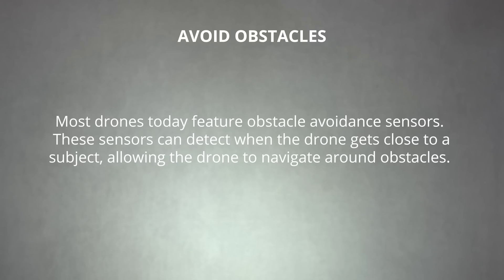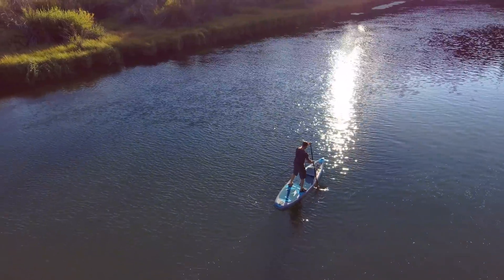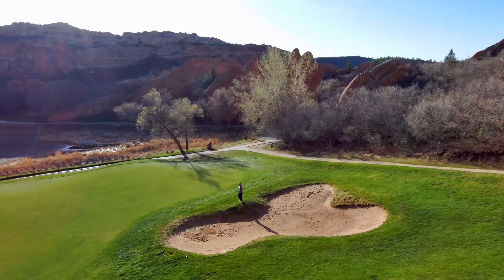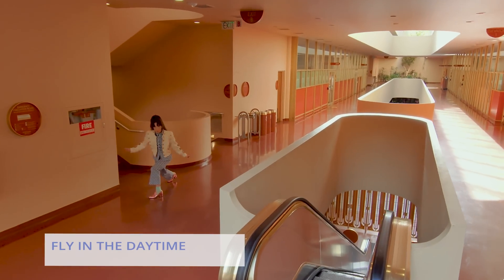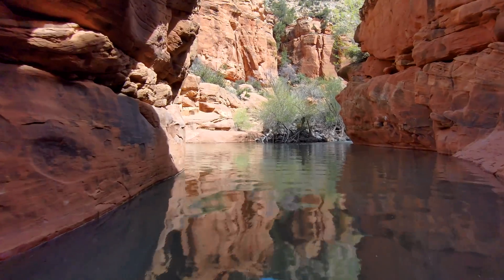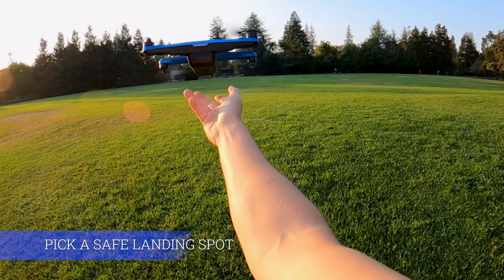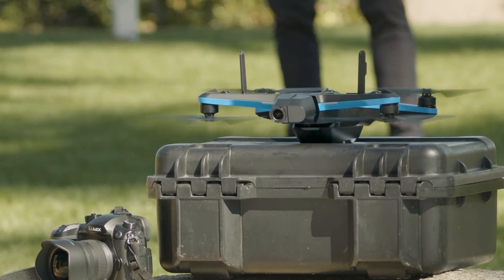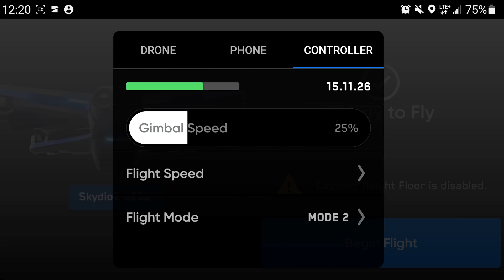9 keys to a successful drone flight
With their compact size and lowering price tags, it's no wonder why drones are quickly becoming the go-to tools for videographers shooting aerial video. Drones offer an accessible and affordable way to capture aerial video. Though, without the proper preparation, a great drone flight can quickly become a disaster. However, following these three keys to a successful drone flight will prepare you for your next aerial shoot.

How to pass the FAA part 107 test for drone pilots

9 keys to a successful drone flight
00:00 - Intro
00:54 - Drones and the FAA
01:25 - Obstacle Avoidance
02:34 - When to fly
02:56 - Flying over water
03:18 - Successful drone flight
04:00 - Takeoff
04:38 - Drone Control
04:57 - Emergencies
05:34 - Saftey